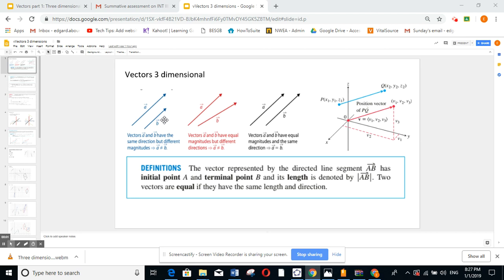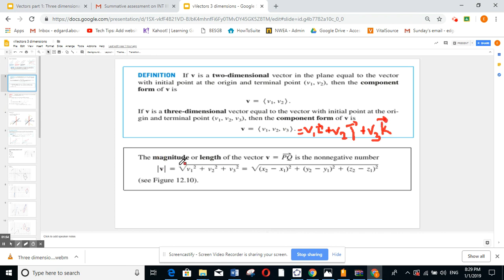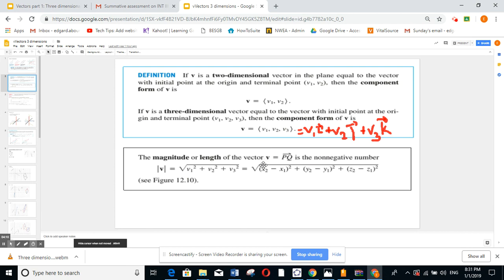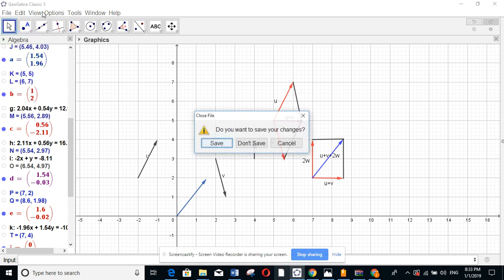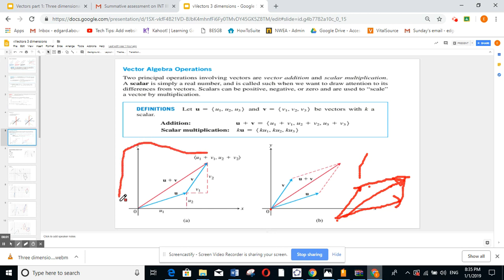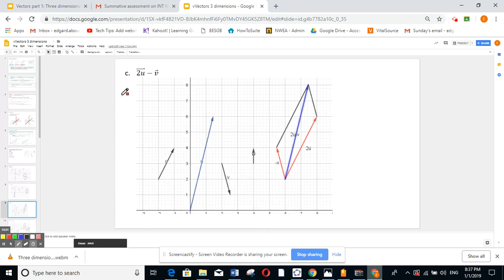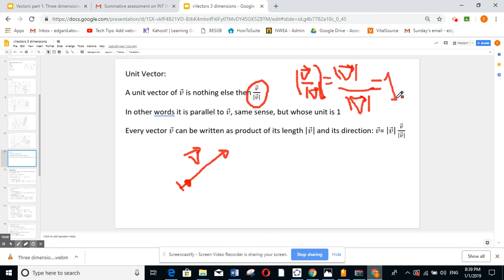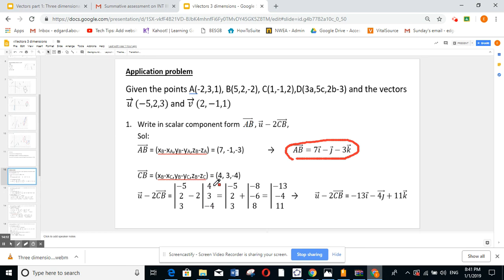Vectors 3 dimensions part 1